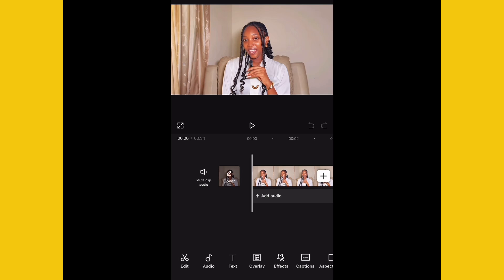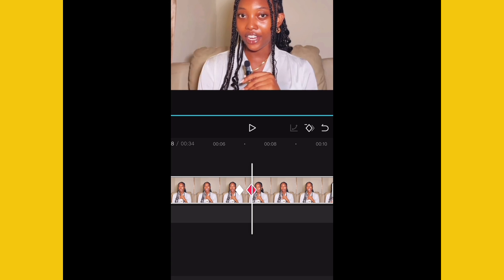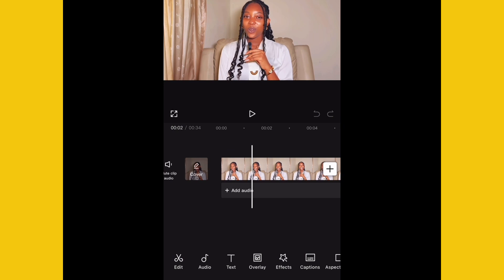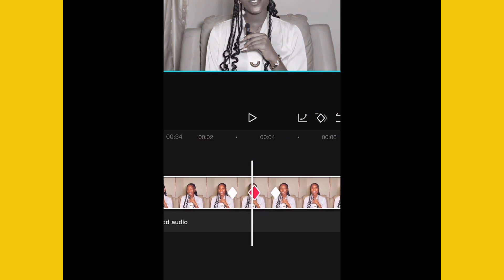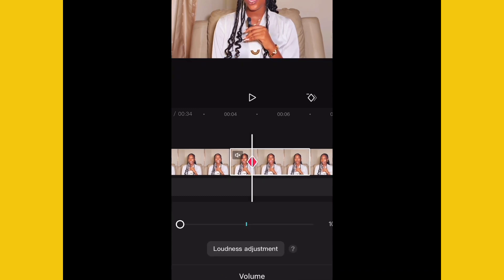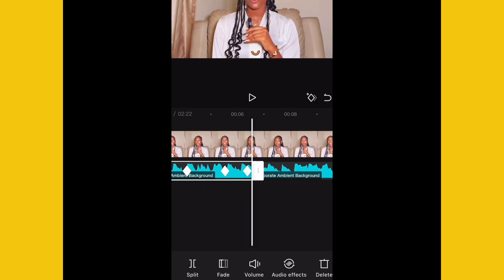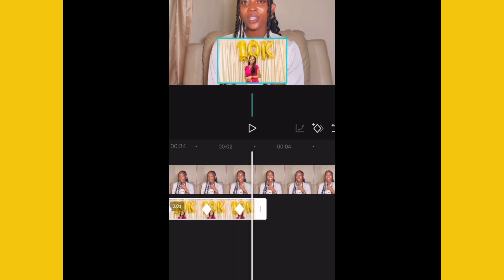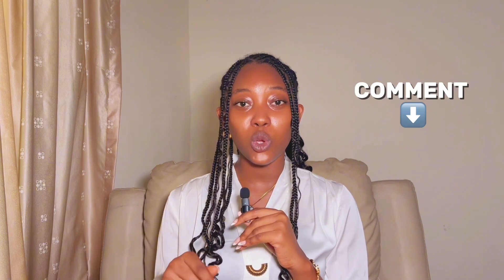How to Create Zoom Effect Using Keyframes in CapCut for Seamless Edits | Mobile Guide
Keyframes are the secret to creating professional and dynamic video edits, even on your mobile phone! In this CapCut tutorial, I’ll teach you step-by-step how to use keyframes to transform your edits and add movement, smooth transitions, and creativity to your videos. Perfect for beginners or mobile content creators looking to elevate their editing skills! 🎥✨

🔧 Equipment and Software Used:
* Tripod for steady shots
* Influencer led light
* Wireless Microphone

🔗 Timestamps:
0:00 - Introduction
0:20 - Zoom Effect
3:19 - Color Shift
5:59 - Volume Adjustment
9:01 - Animation/Sticker Effect

💬 Join the Conversation:
Have you tried using keyframes in CapCut? Let me know your favorite techniques in the comments below!

How to Add B-Roll in CapCut: [How to Add & Edit B-Roll Like a Pro on CapCut | Mobile Content Creator Guide

Color Grading on Mobile: [Master Color Grading in CapCut: Easy Tips for Stunning Video Editing (2024 Tutorial)